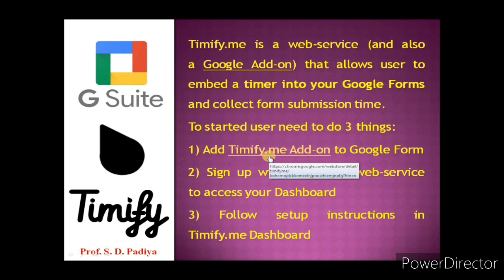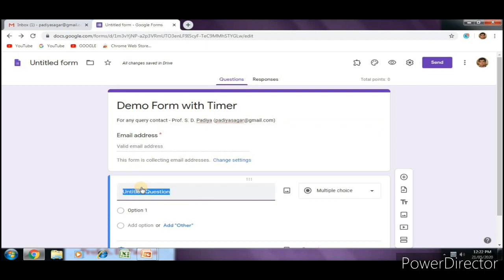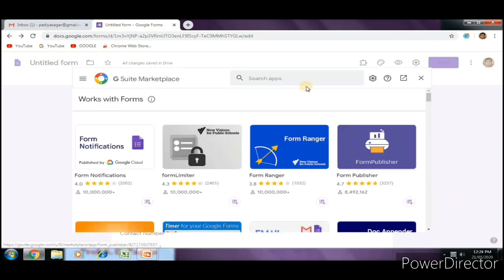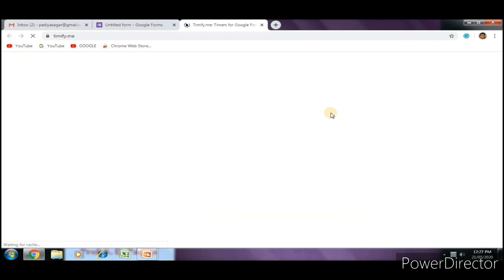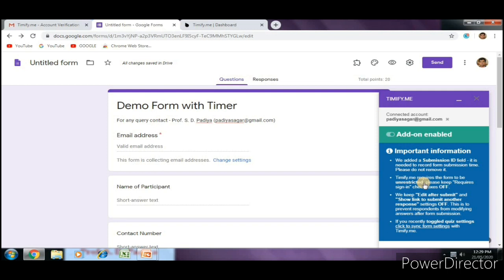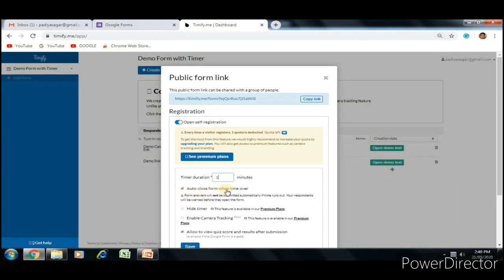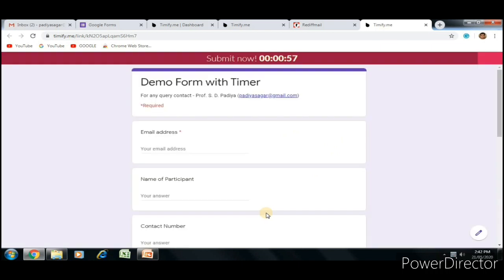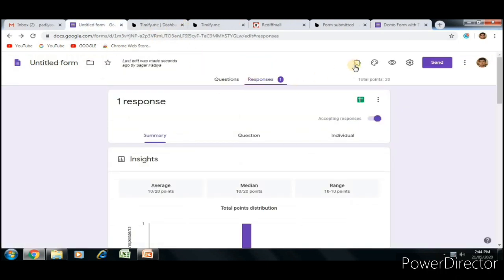How to Create "Online Quiz With Timer"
It describe process to create Online Quiz With Timer by using timify.me